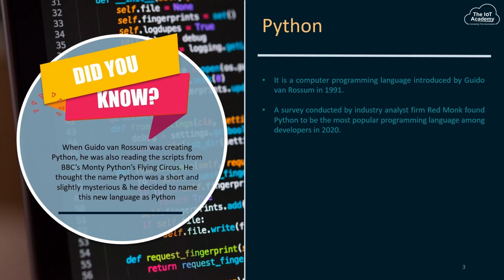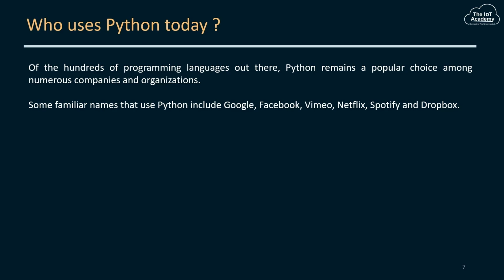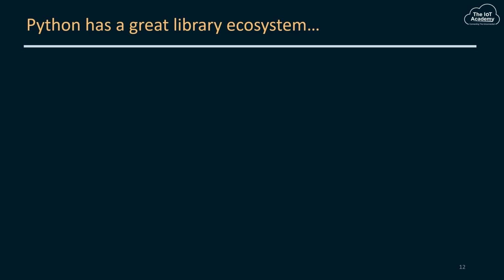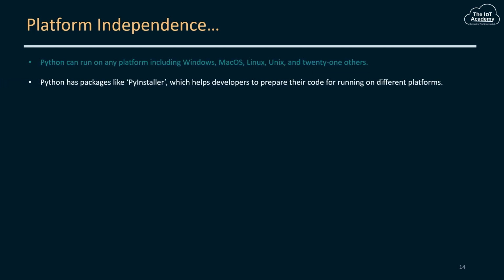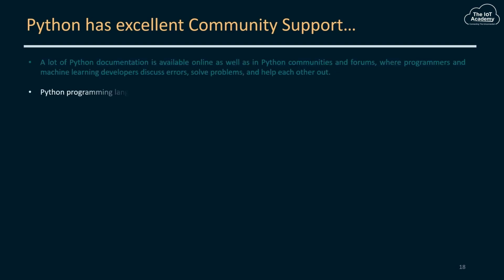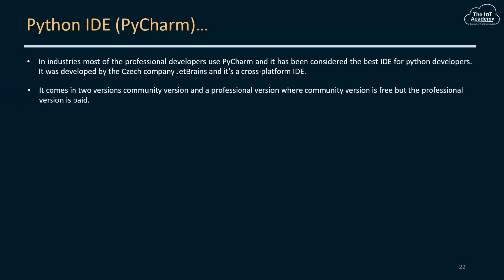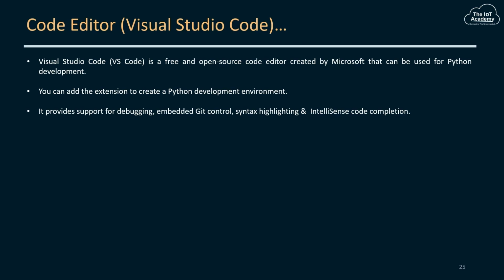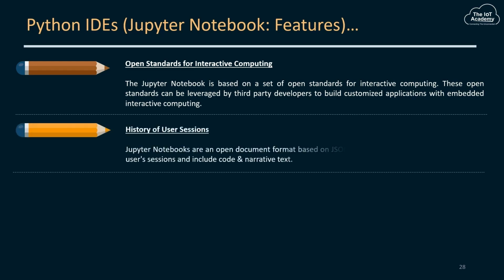Python for Data Science, Web Development & Automation | Full Tutorial.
In this video you will learn Python Programming for Beginners step by step in Hindi.

This Python tutorial covers important concepts like variables, loops, functions, string operations, and real-world projects.
Python is one of the most popular programming languages used in:

Data Science

Web Development

Artificial Intelligence

Automation

Software Development

If you are a BCA / BTech / Beginner student, this course will help you start your programming journey.

📚 Topics Covered:

String Functions
Python Projects